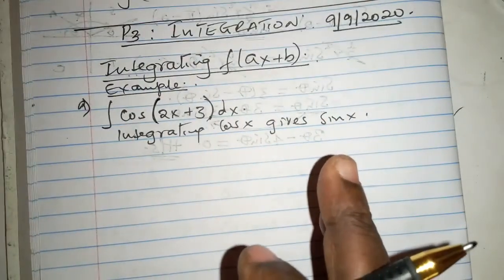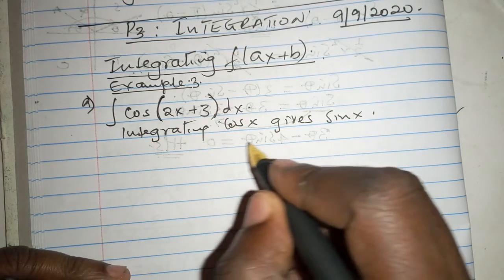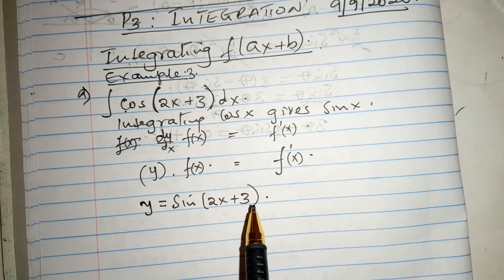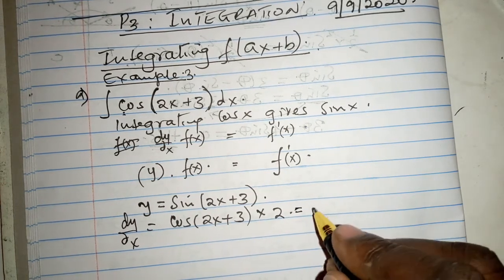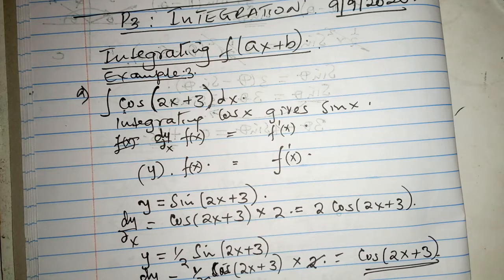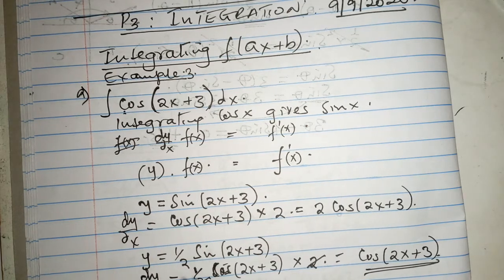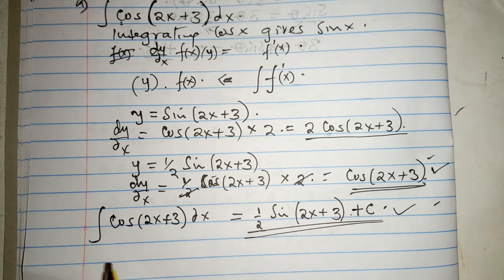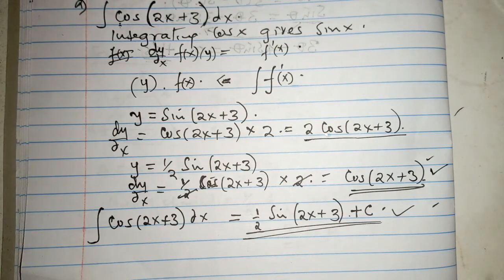Integrating f(ax+b)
Pure maths 3 Inegration example 3a